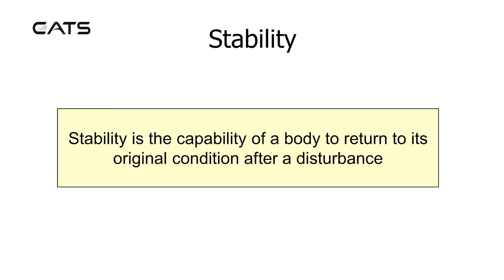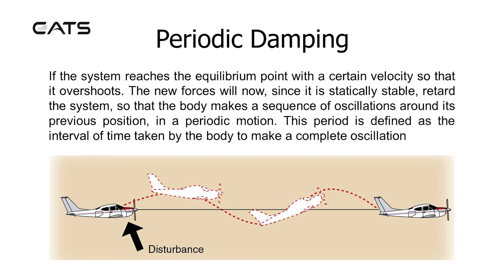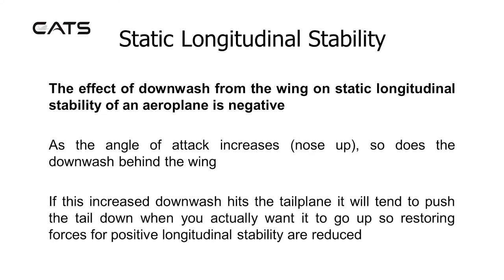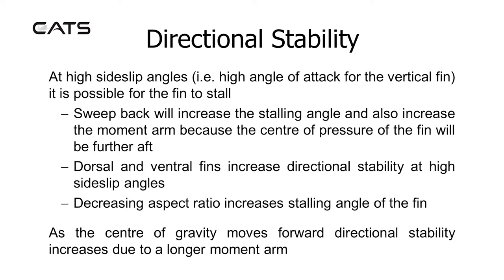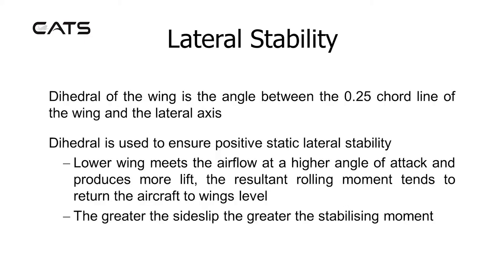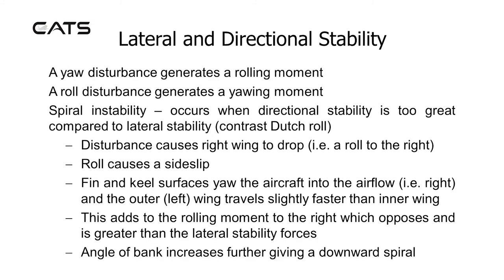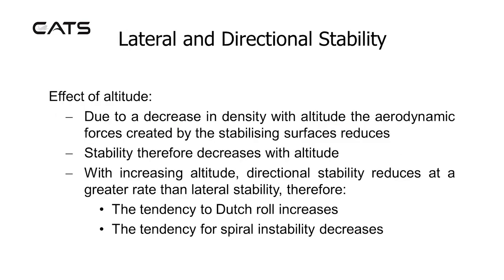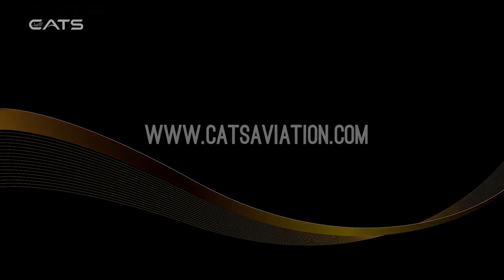CATS ATPL Principles of Flight - Stability and Spinning